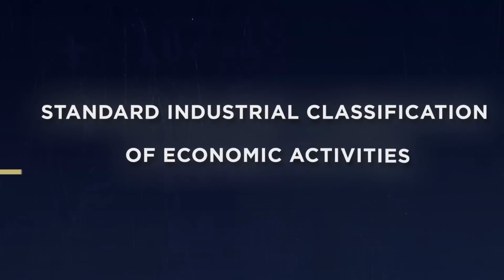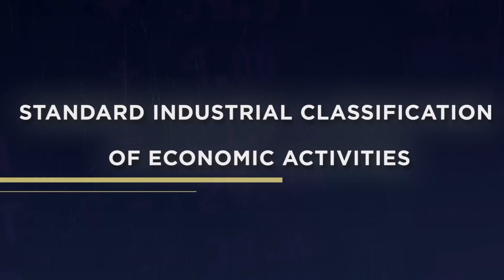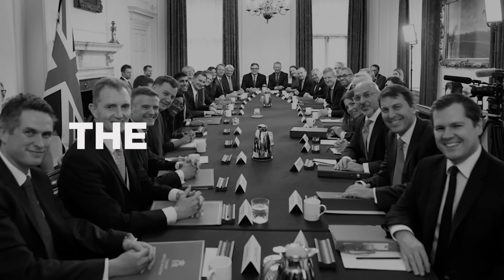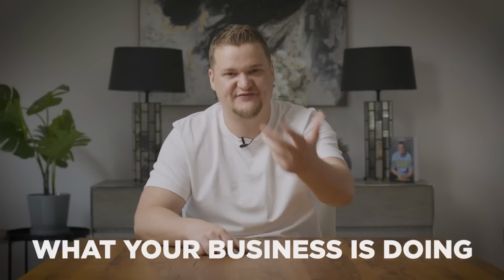Don’t Use Wrong SIC Code for Rent2Rent & Deal Sourcing | Property Business Set Up UK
In this must-watch video Samuel talks about SIC codes and the importance of them to your property business. SIC codes are an essential element that you need to know to add to your business, without the right one you could face delays in setting up your property business.

📖 My favourite book

*WARNING* Samuel Leeds will never give out his number in the comments of this YouTube channel. There is currently a channel impersonating Samuel Leeds and commenting on videos with a number to message about investing in cryptocurrencies so please beware of this.